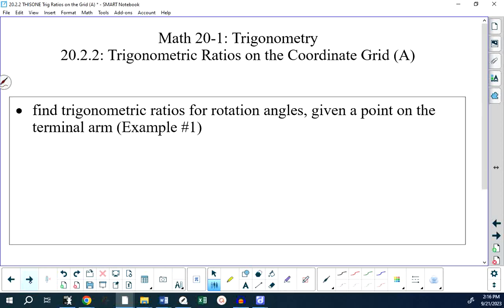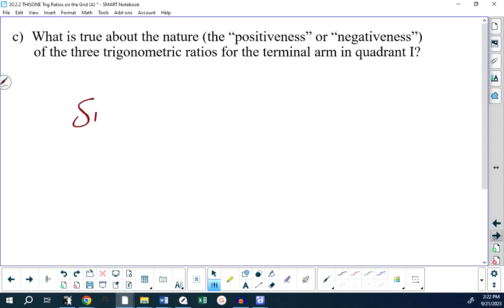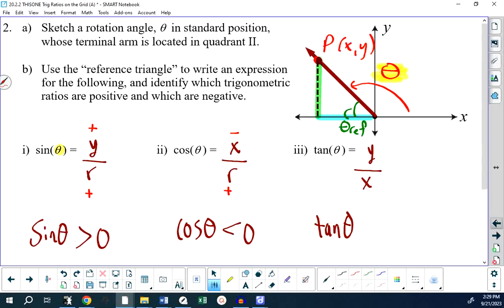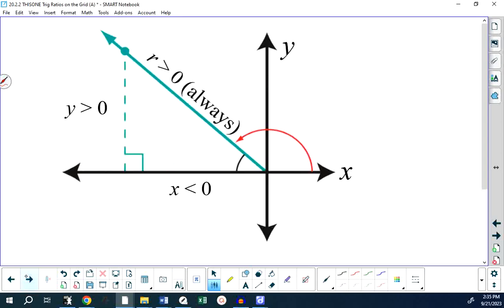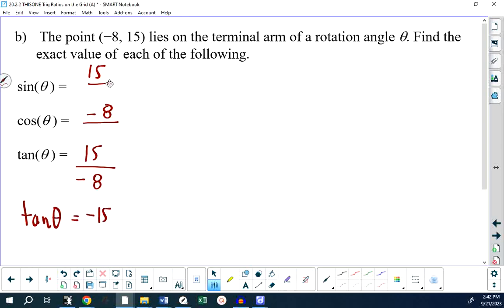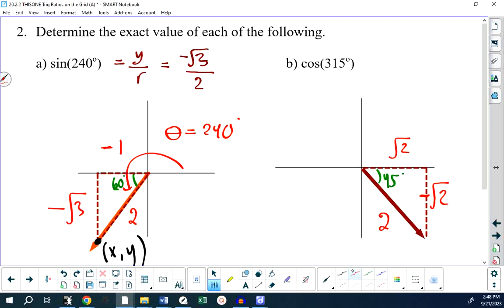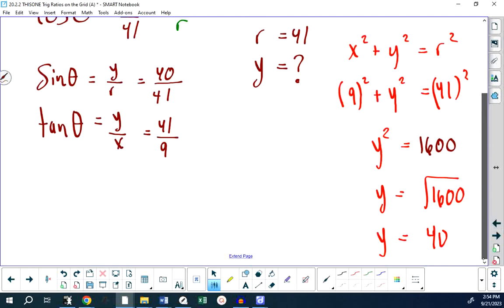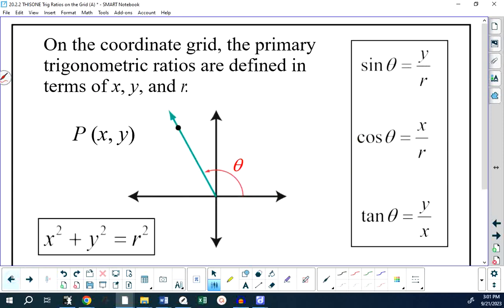Math 20.2.3 Trigonometric Ratios on the Coordinate Grid (Part I)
Here is the new material from this afternoon's class.